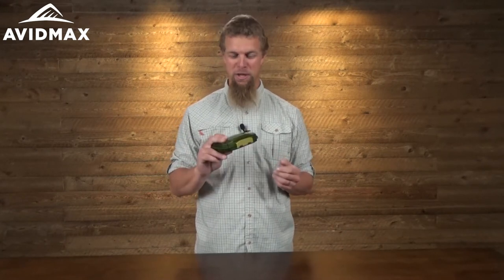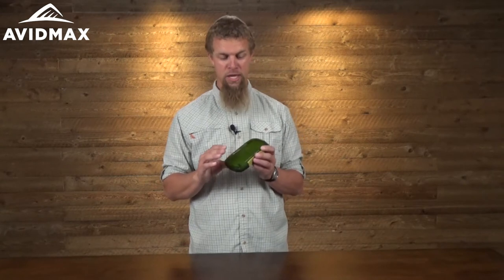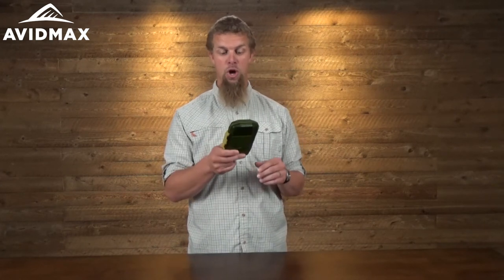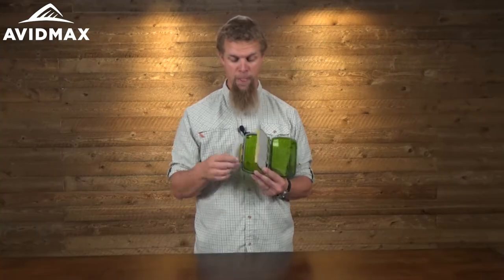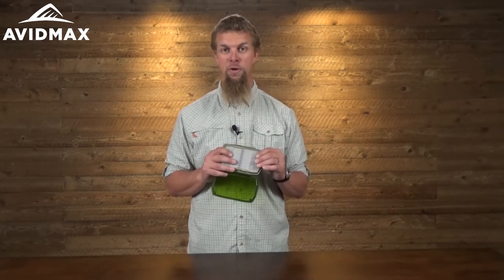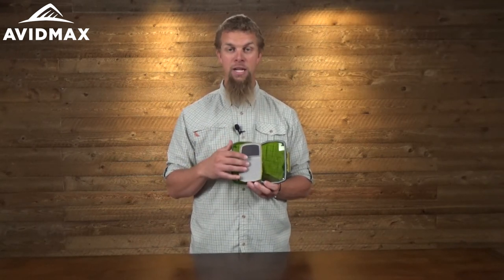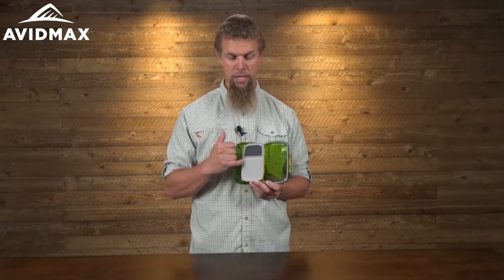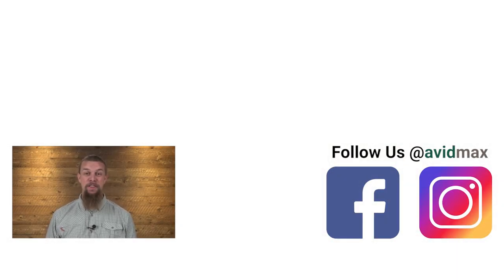Umpqua HD Daytripper Fly Box Review | AvidMax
In this AvidMax product review, watch as Jeff highlights the key features of the Umpqua HD Daytripper Fly Box!